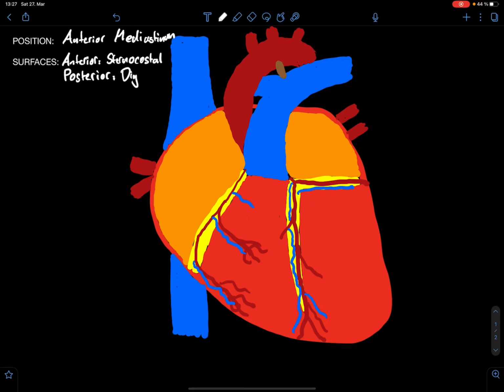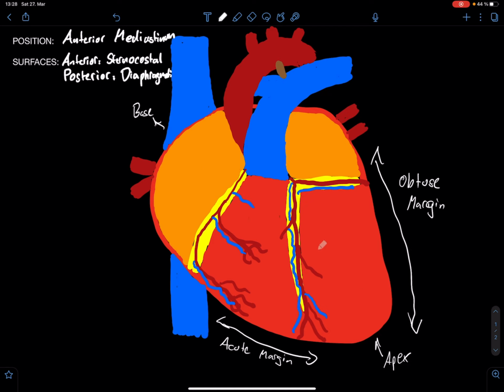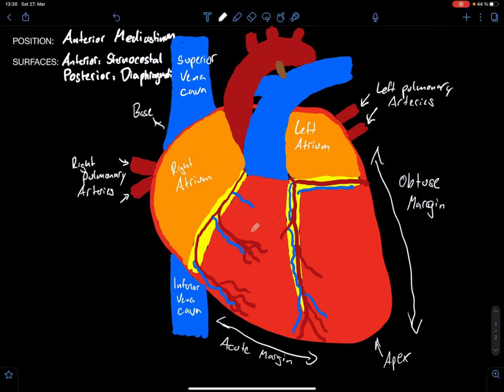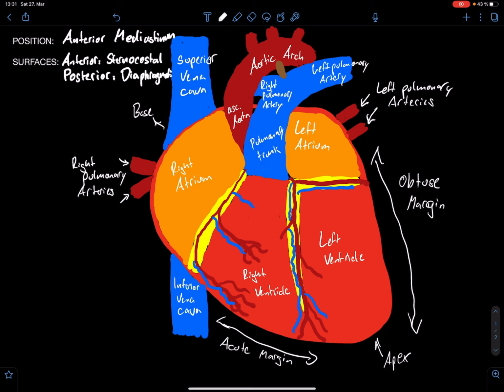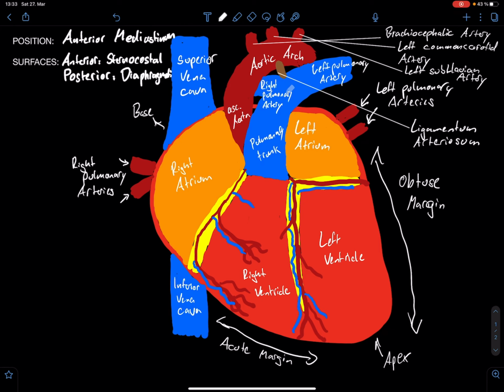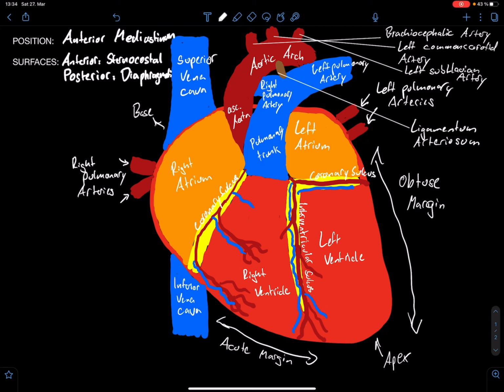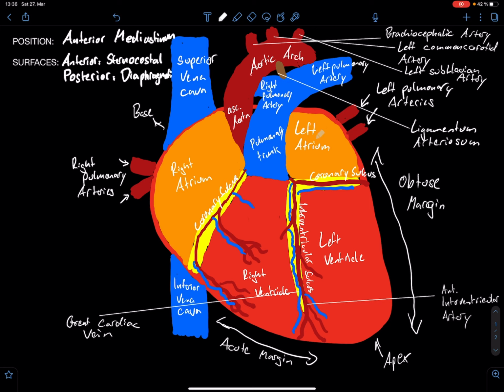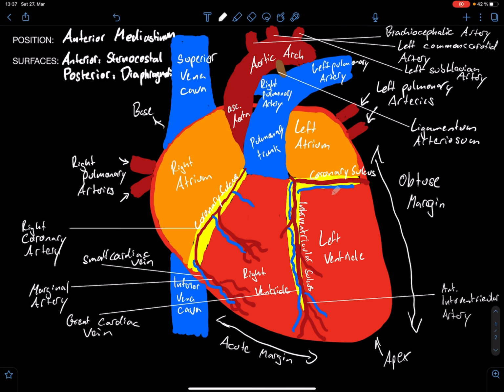MEDIocre - External Structures of the Heart (Anterior)